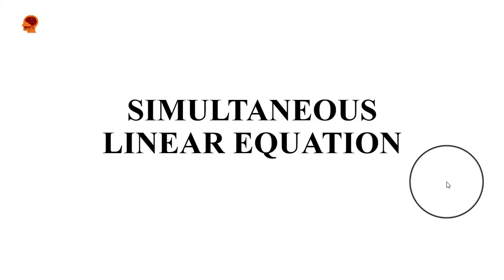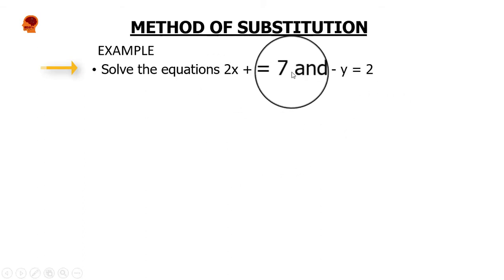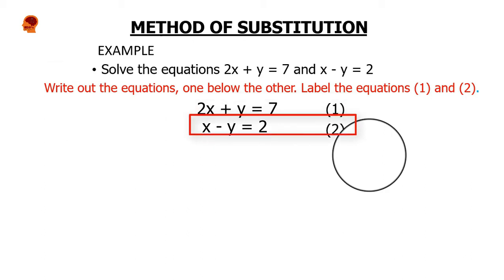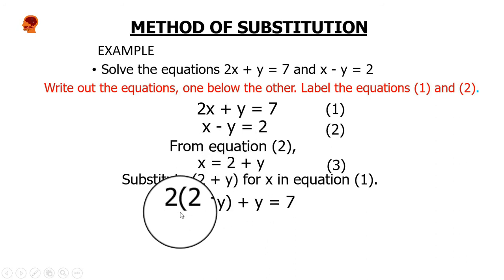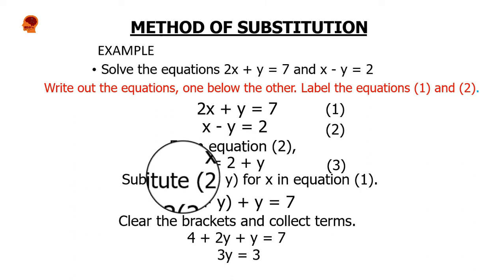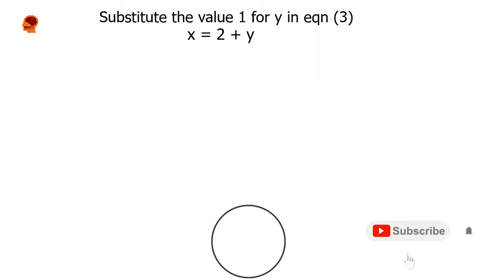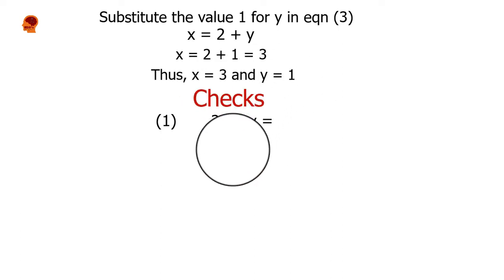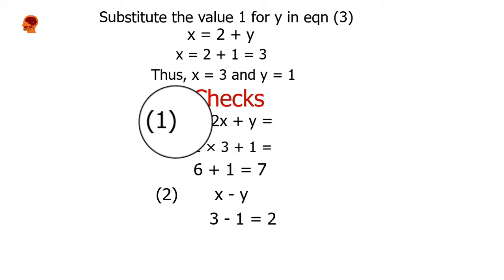Mastering Simultaneous Equations: The Substitution Method Made Simple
What is the substitution method in linear equations?
Now we look at solving simultaneous equations by a method of substitution. This involves re-arranging one equation to isolate a variable and then substituting this into the other equation.

It is used when one of any of the equations' coefficients is equal to 1